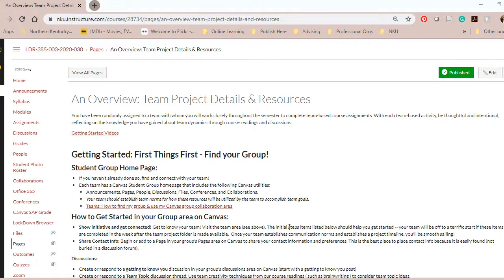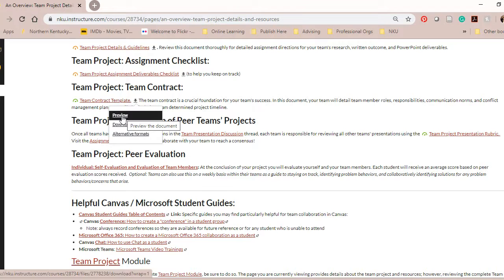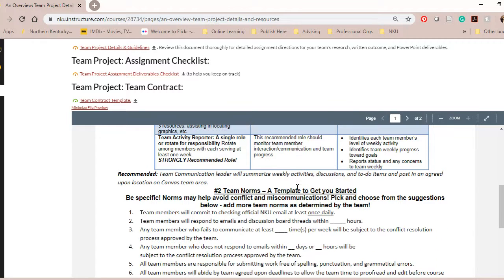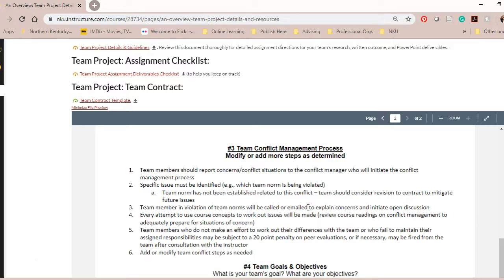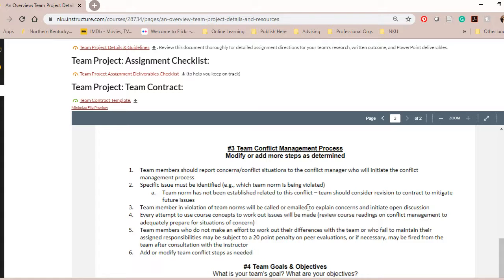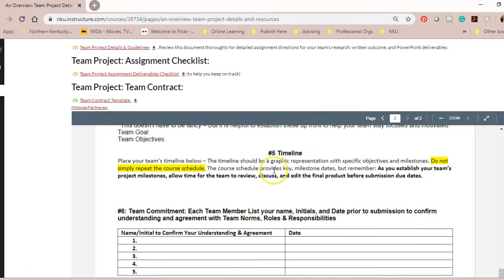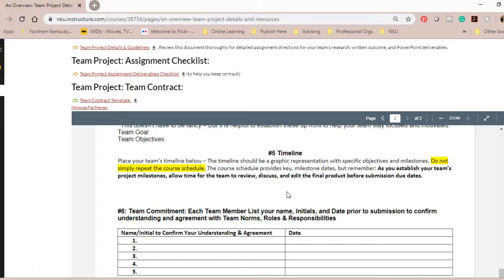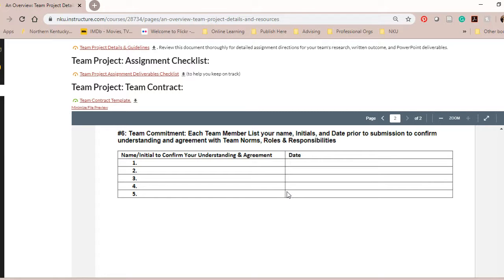TeamProjectGettingStartedVideoPart4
Taking a look at the Team Contract.